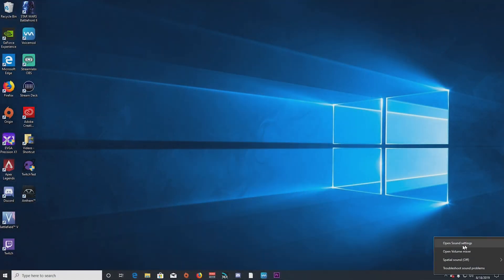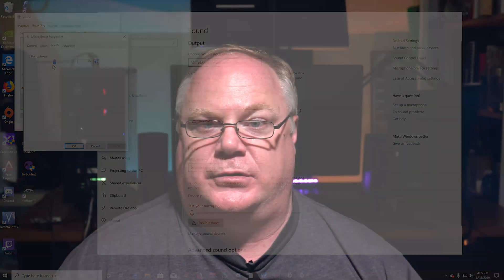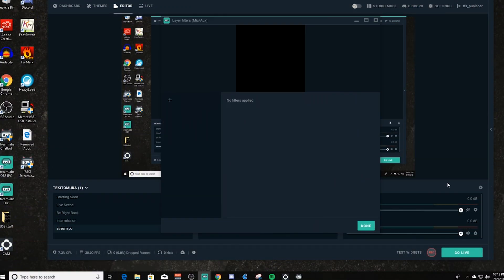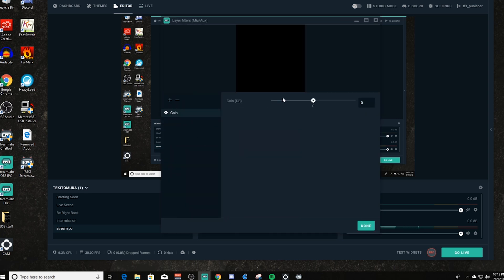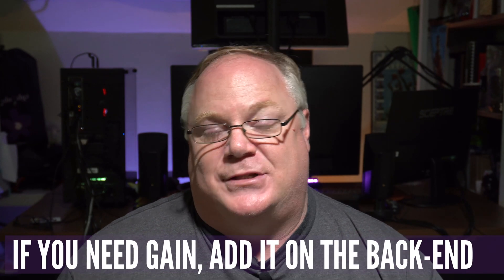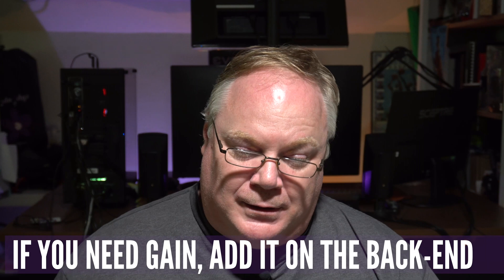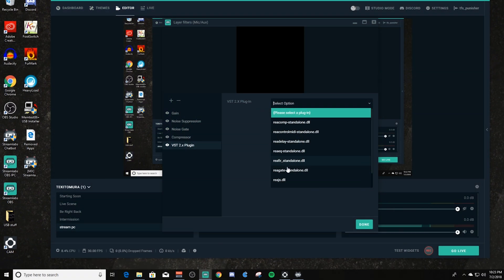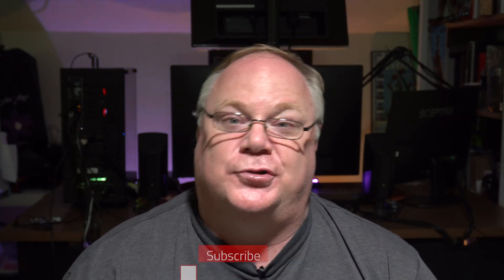Improve Your Microphone Quality 2019. No Extra Sofware Needed.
Do you want to instantly improve your microphone quality for your games, Discord, OBS and Skype without extra software?  This tutorial shows you two ways to do so without any extra software or effects.

My current microphone for streaming/recording